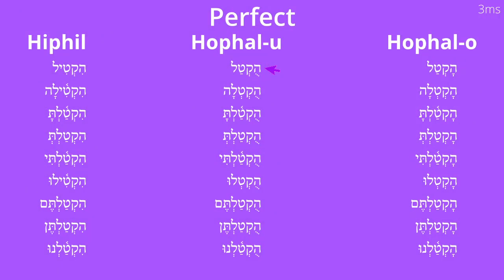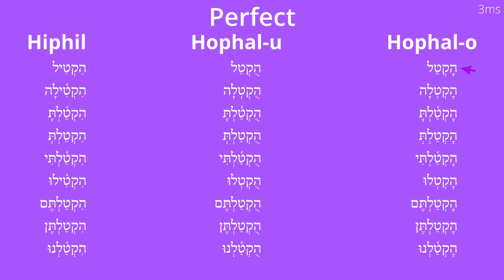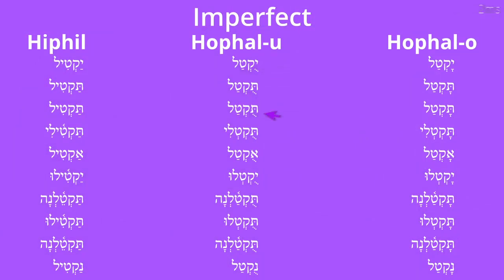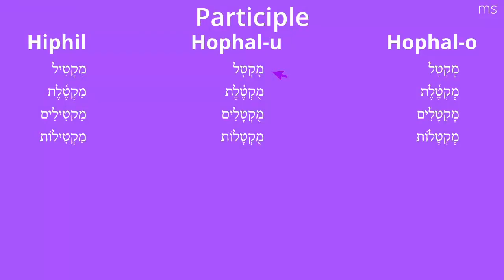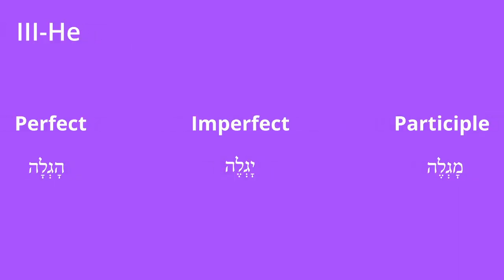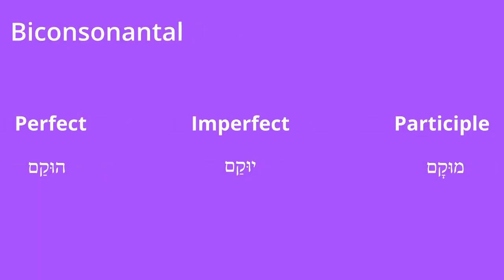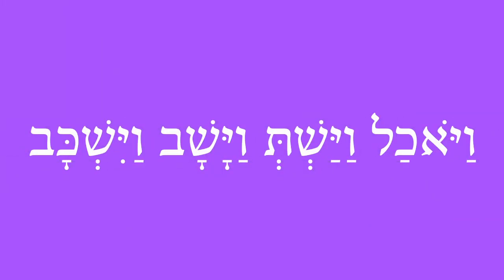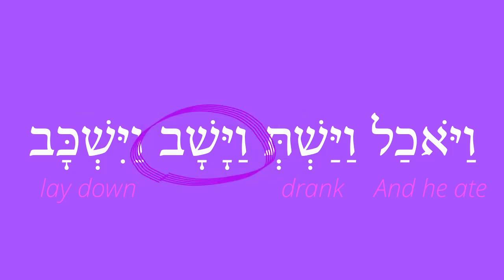Hophal Stem - Lecture 27 - Beginning Biblical Hebrew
This video covers the Hophal Stem, the passive voice counterpart to the Hiphil Stem expressing causative action.

Read, mark, learn Scripture.

About Me:
I am James Gregory. I studied Bible & Theology at Simpson University and Biblical Studies at Fuller Theological Seminary. I study the Bible in the original languages.